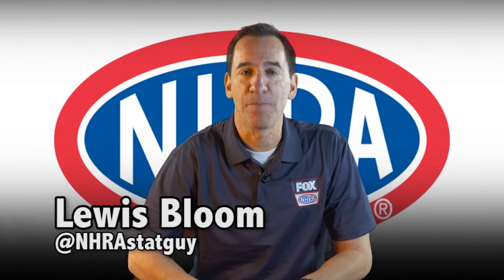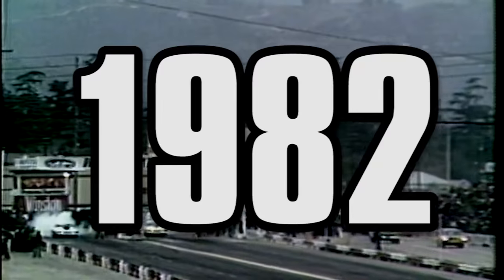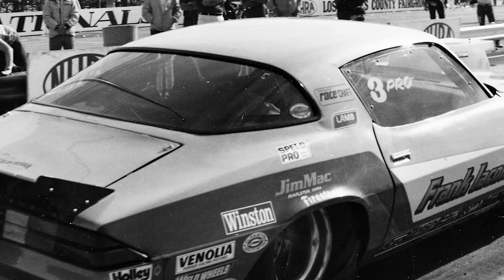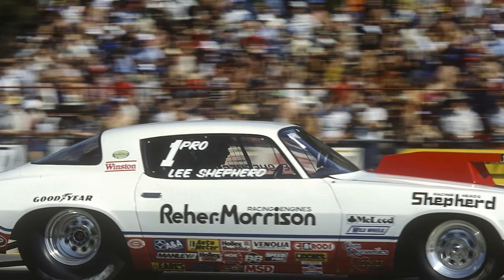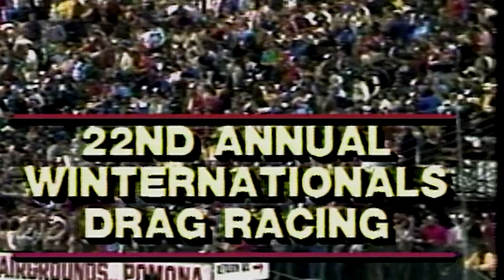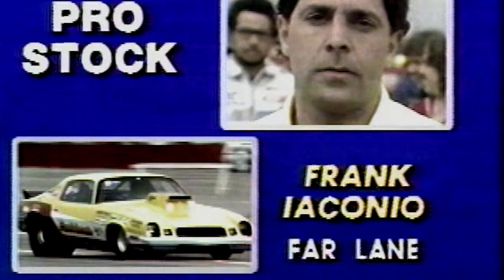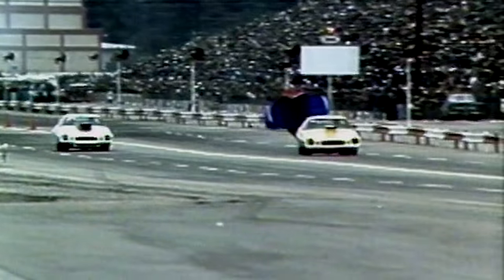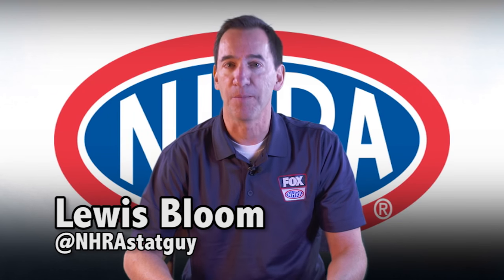NHRA History Lesson w/Lewis Bloom: 1982 PS changes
NHRA Stat Guy, Lewis Bloom takes a look back at the last major change in the Pro Stock class in 1982 with some great photographs and video from the archives.